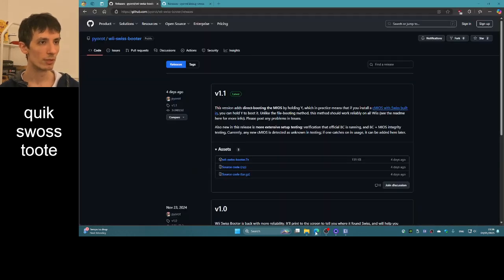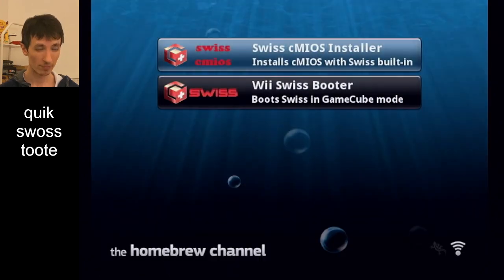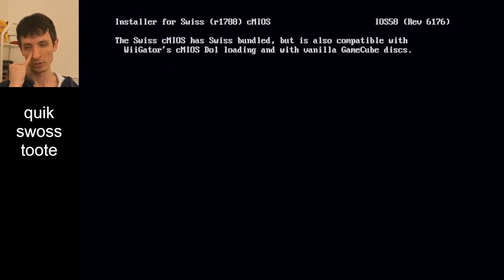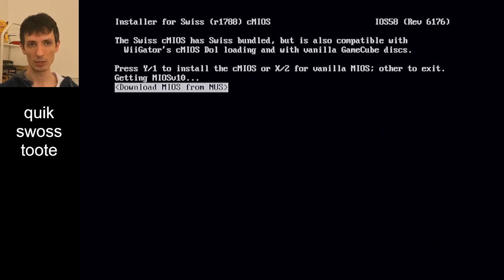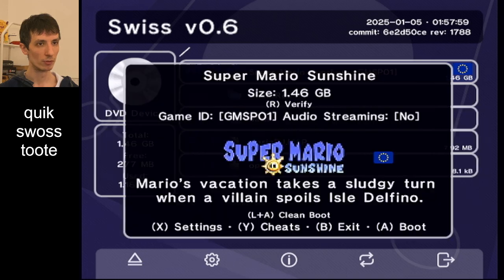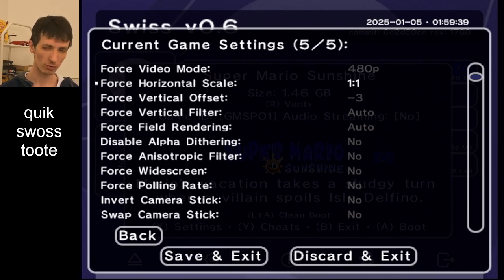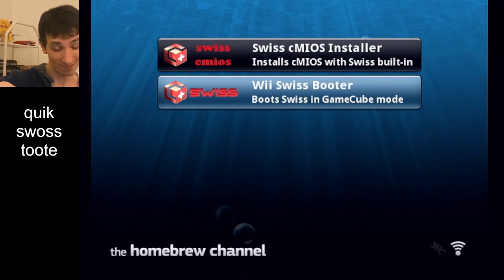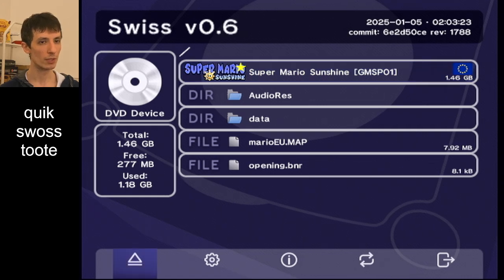new wii swiss setup quick-start (3min) + details (10min)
== main ==

i recommend using swiss for practice as well cos it's more accurate (correct lag + fewer glitches). swiss is just optimal for everything (other than cheating at real-time ILs by removing lag). sd gecko costs £3 from aliexpress (is usually sold under the name "WISD" these days)

i forgot to say: wii swiss booter is actually optional... as is the whole sd/usb drive after installing lol. you can boot into swiss by starting a gamecube disc with disc channel or priiloader and holding Y. i just prefer not to cos the disc drive spins up too many times

0:00 quick start
3:20 cmios installer options
6:40 swiss settings: 480p explained
8:56 swiss settings: 1:1 explained
10:15 swiss settings: invert camera stick
10:48 using cheats w/ sd gecko

my apologies for the density of facial tics; i've undergone a lot of social abuse in the past 3.5 years and it's been very destructive for anxiety

== troubleshooting ==

1.) OI! if you get a softlock when starting swiss then put a disc in and try again!!! this is triggered by a specific disc drive model (2008/07/14 on syscheck), and will be fixed in every swiss release after (not including) r1788). you can use a new release via the wii booter it includes (don’t hold y during the boot in this case), if your wii is compatible (about 1/3 wiis crash using this method). if that doesn’t work then just insert a disc with the old method

i won’t release a new swiss cmios, because speedrunners will usually have the disc in, or want to buy a wii with a faster disc drive, or be able to start (a fixed version of) swiss from a file on a usb stick

2.) if the console reboots then make sure you hold y from hbc fadeout all the way until swiss appears

== offline installation ==

UPDATE: if your wii is offline, download "RVL-mios-v10.wad" by clicking this (rename the resulting file to "RVL-mios-v10.wad")

older methods: download "RVL-mios-v10.wad" using NUS Downloader or NUSGet; if NUS is down then check out ModMii or Siemke's SMS Swiss Guide